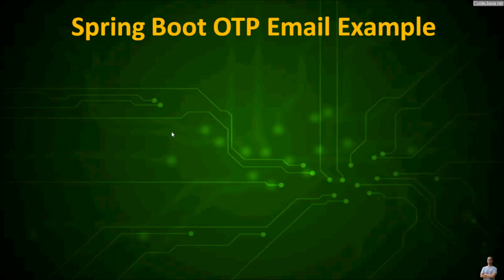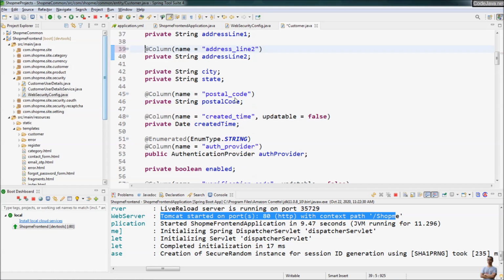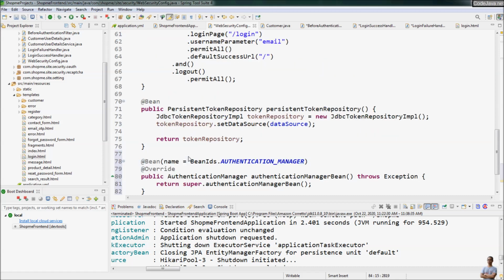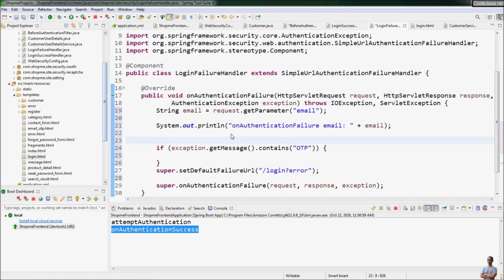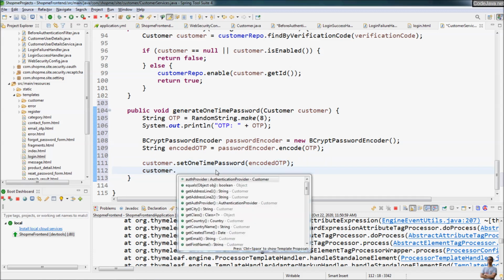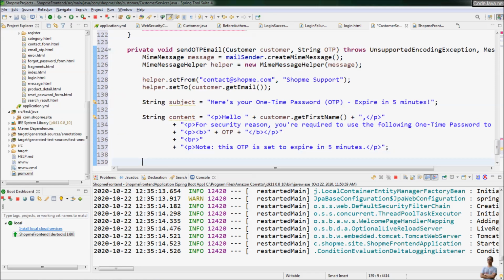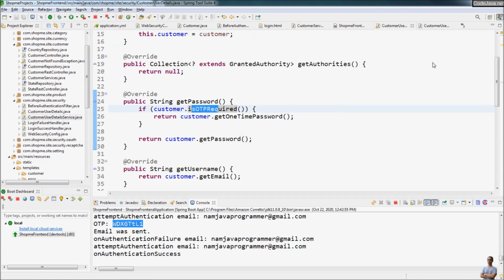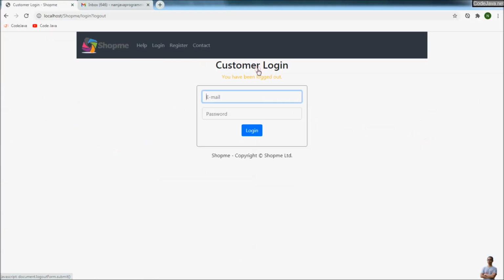Spring Boot OTP Email Login Example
In this video, I'd like to share with you guys my coding experience in implementing One-Time Password Email function for an existing Spring Boot application, for improved security.

- The application will send an e-mail containing OTP to the user upon suspicious login (can be determined by using Google ReCaptcha API).
- The OTP is a random String (8-character length)
- The OTP will expire after 5 minutes
- The user must use the provided OTP to login instead of normal password (OTP login)

With this approach, no new technologies required so it's relatively easy to implement the one-time password feature based on Spring Boot.

Technologies:
- Spring Boot Starter Web (Spring MVC) for web applications
- Spring Data JPA & Hibernate for data access layer
- Spring Security for authentication
- Spring Mail for sending email containing OTP
- Thymeleaf as template engine
- HTML 5 & Bootstrap for responsive UI.
- MySQL database

Software programs:
- MySQL Community Server & MySQL Workbench